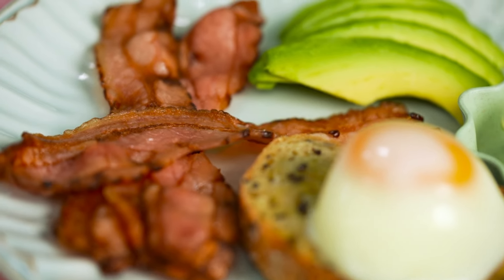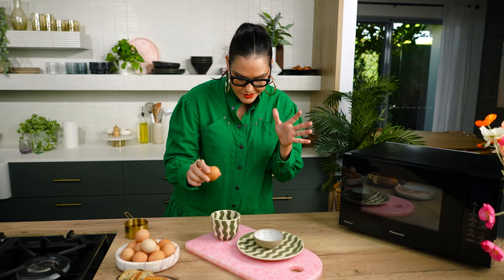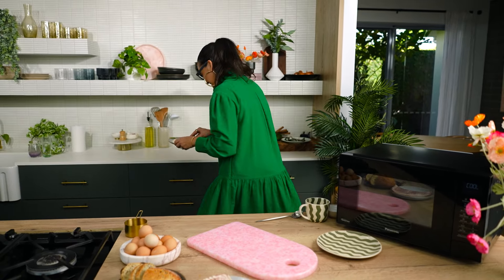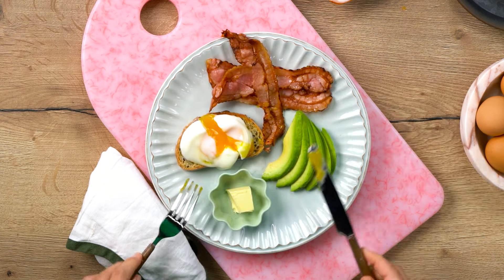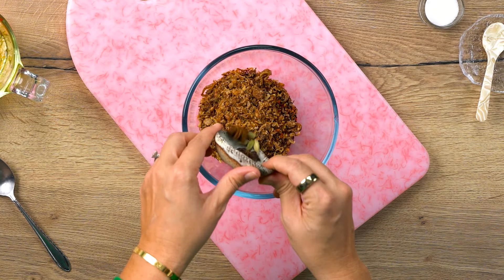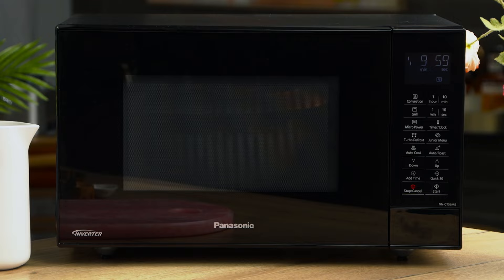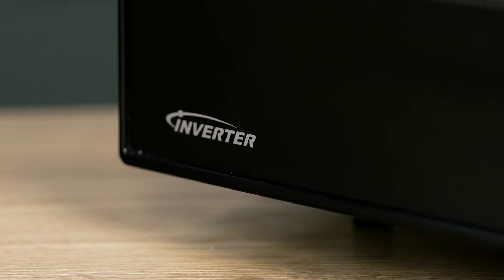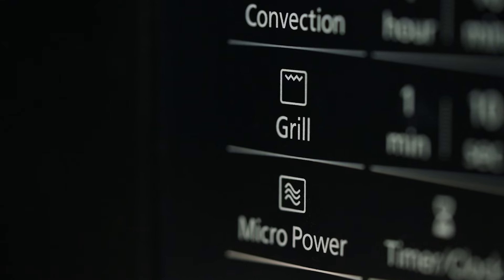Breakfast, Lunch & Dinner Microwave Hacks | Marion's Kitchen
ABOUT MARION